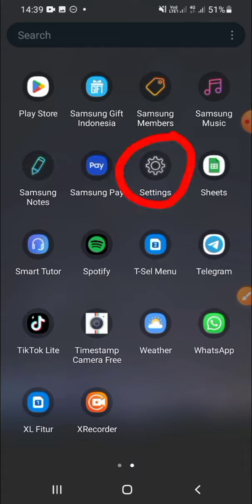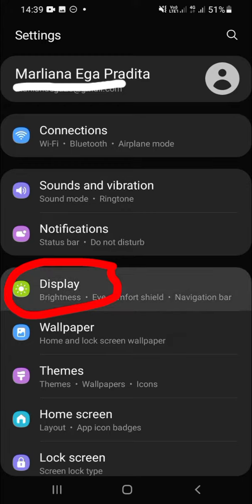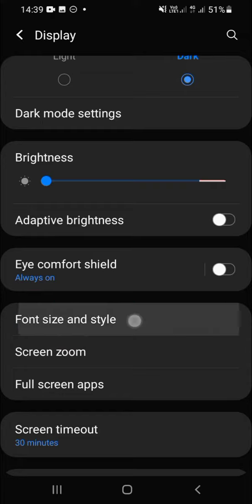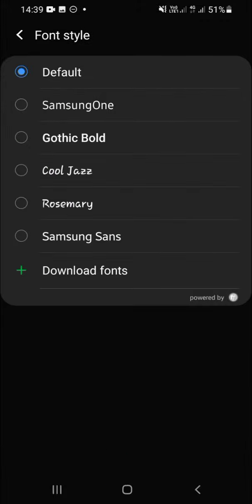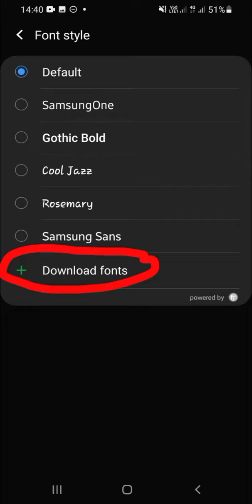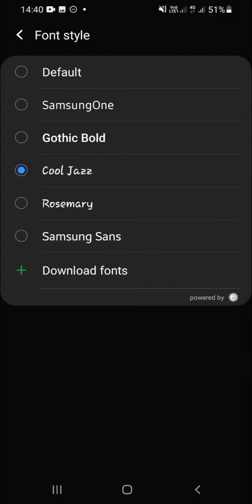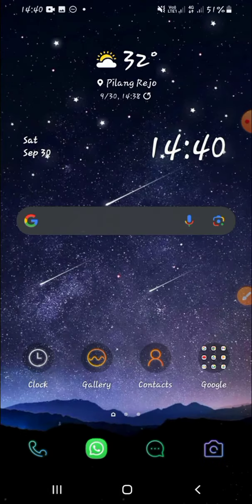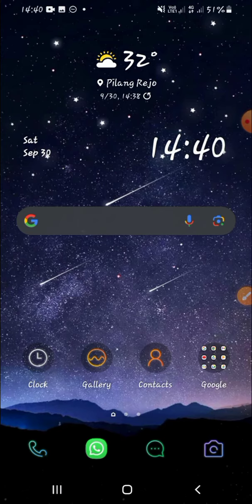Getting Bored with Your Current Font in Your Android Phone? Here's How You Can Change the Font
Are you getting bored with the same old font on your Android phone? It's time to give your device a fresh look and feel! In this tutorial, we'll show you how to change fonts on your Android phone, adding a touch of personalization to your digital experience.